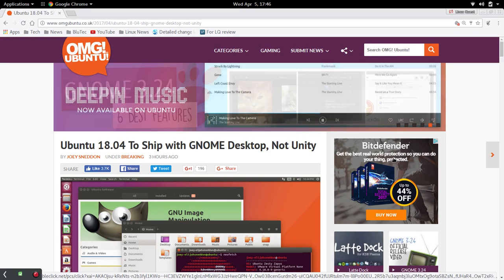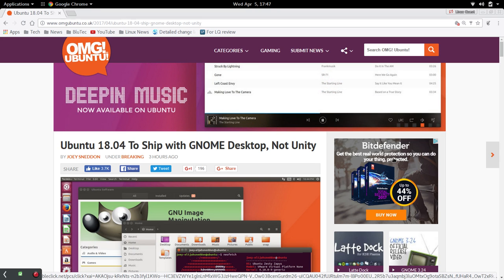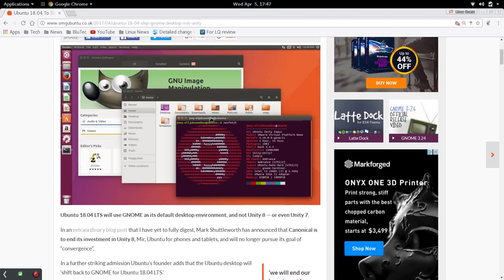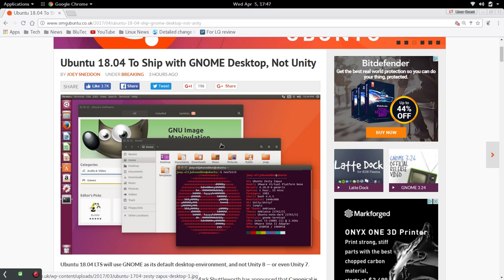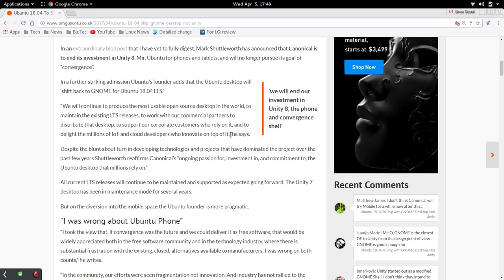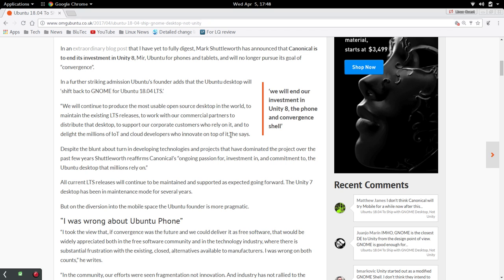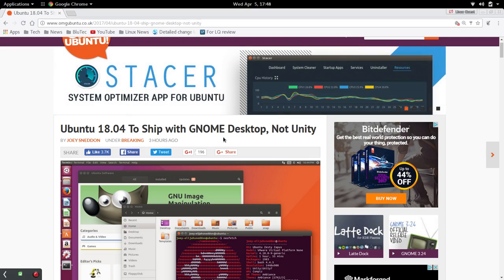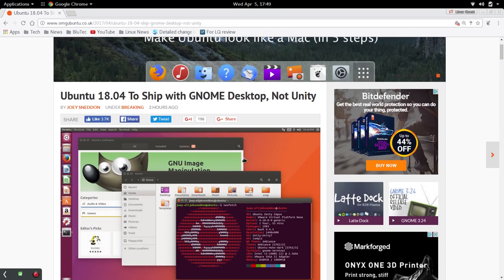No Joke - Ubuntu Drops Unity & Phone - Gnome for 18.04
Well about 4 hours ago the news broke that Mark Shuttleworth announced in a blog post that Ubuntu 18.04 will no longer have the Unity desktop but Gnome instead. Also they are dropping their efforts on the phone and convergence. Thanks to OMG Ubuntu for the story.